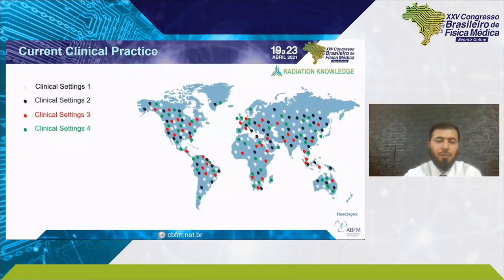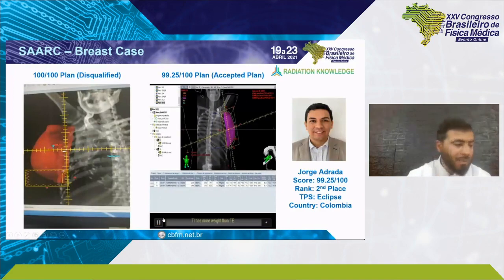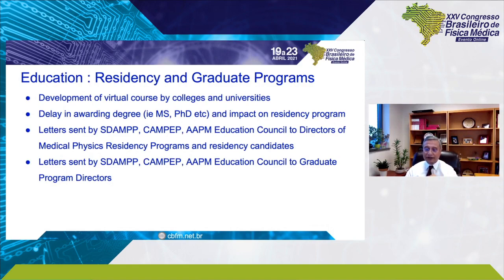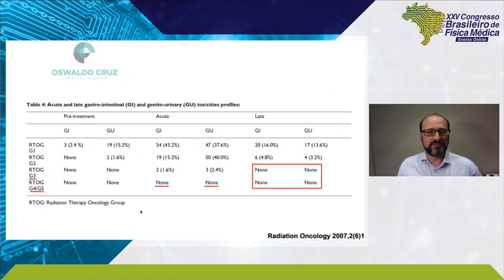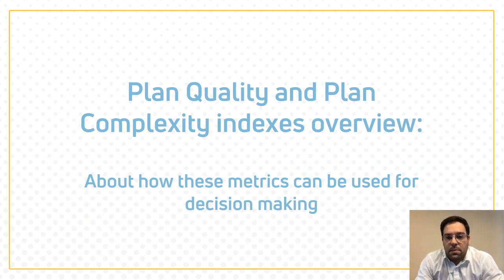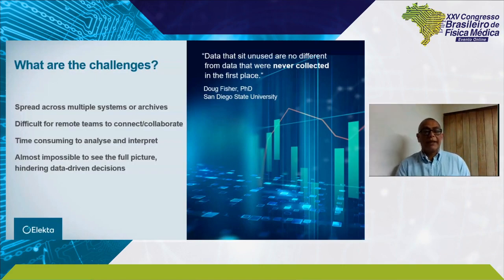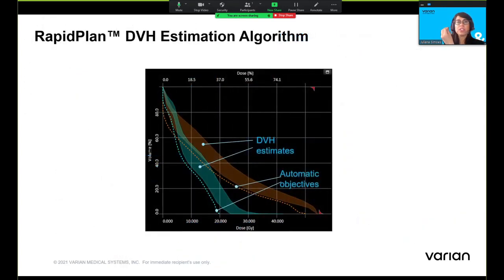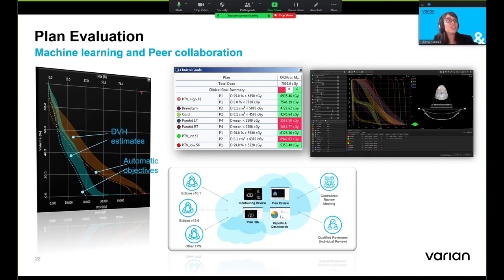Educational Session - Planning and Plan Evaluation